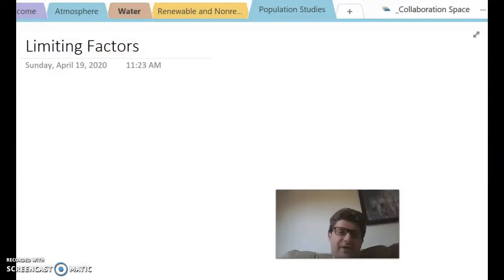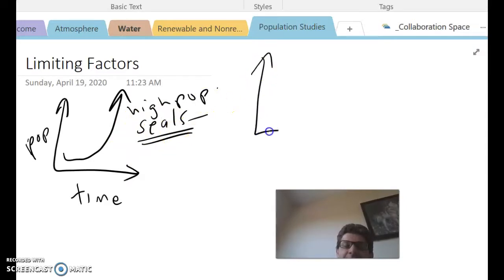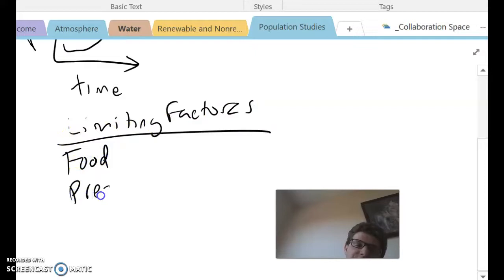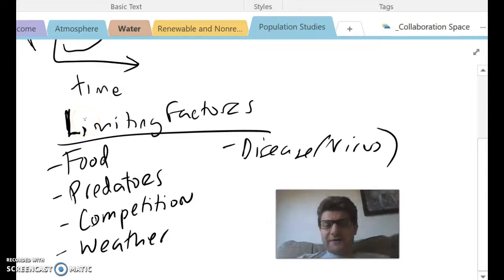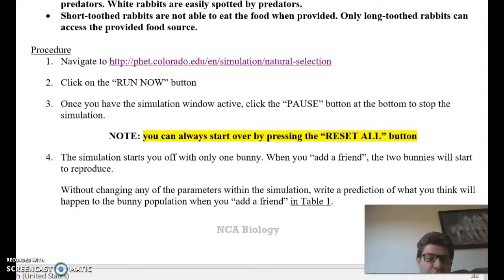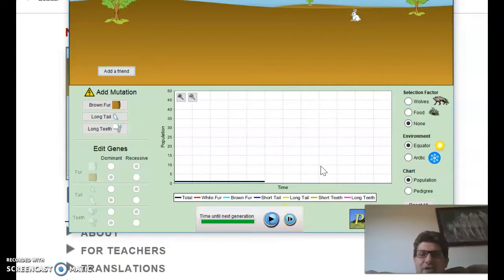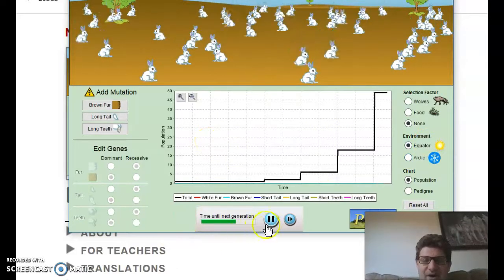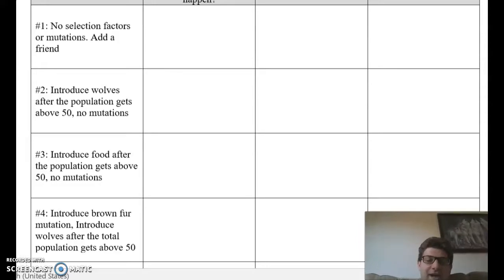Env.Science April 20th week